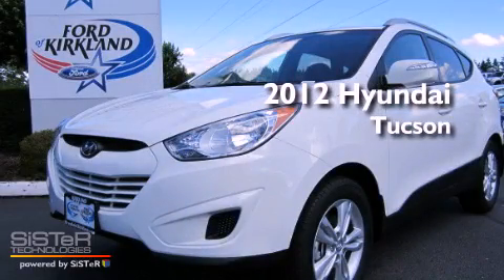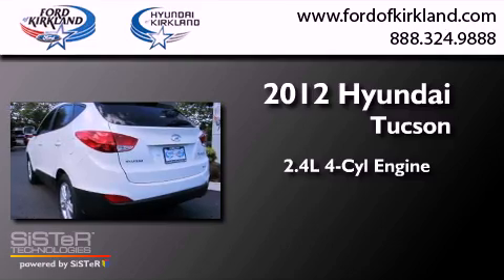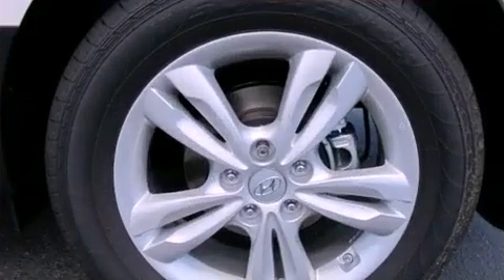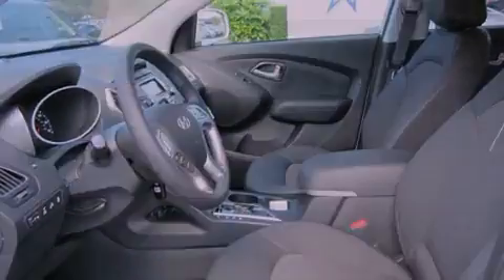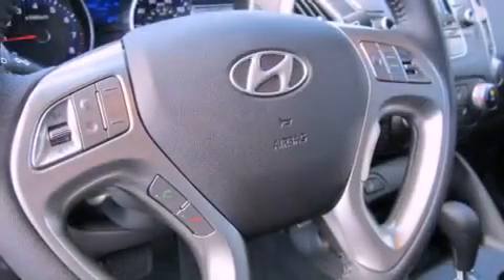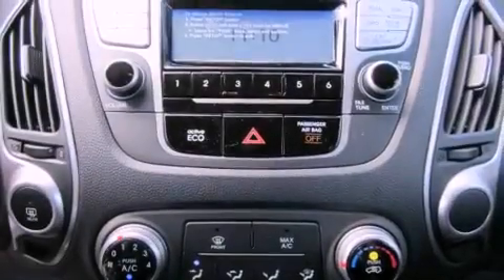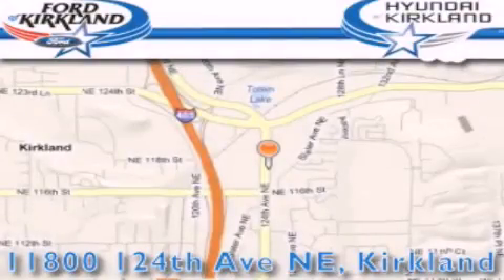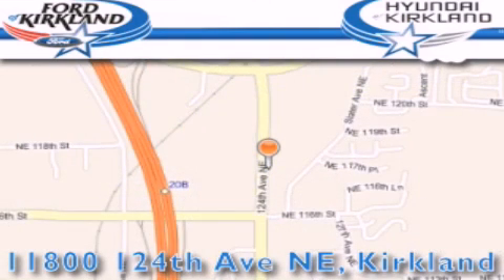2012 Hyundai Tucson Kirkland WA 98034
Year : 2012
 Make : Hyundai
 Model : Tucson
 Engine : 2.4L I4 DOHC 16V
 Trans . : 6 Spd Automatic
 Exterior : Cotton White
 Miles : 25
 Interior : Black
 Stock : 539963